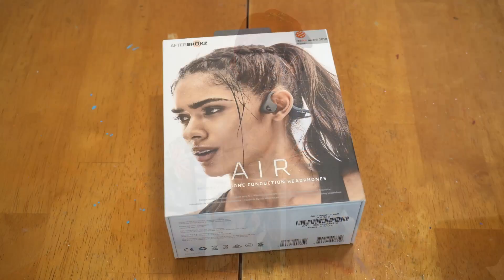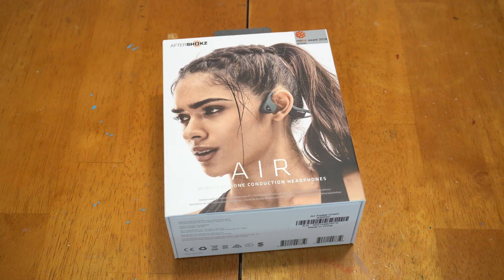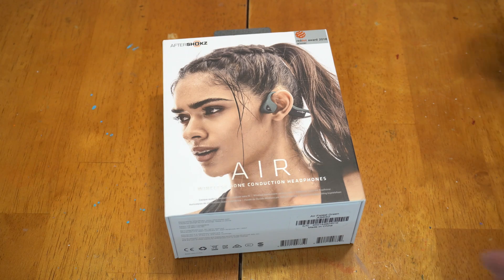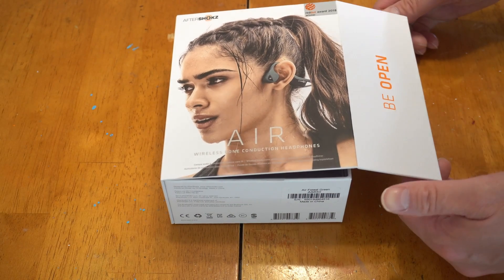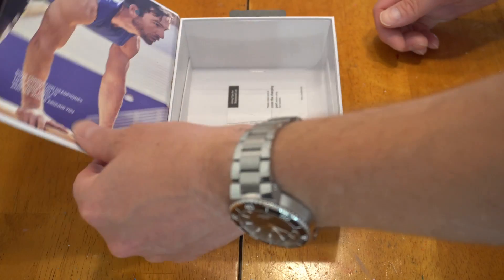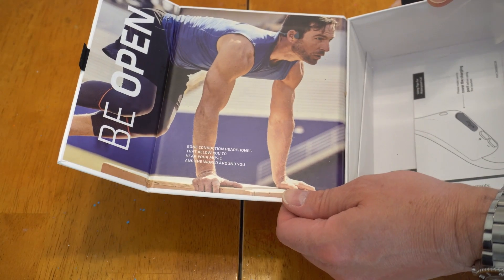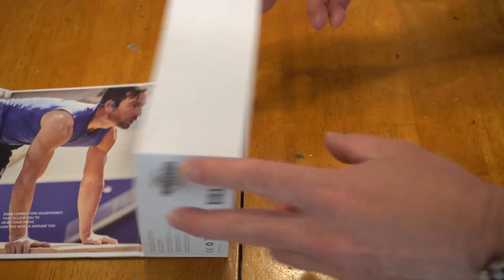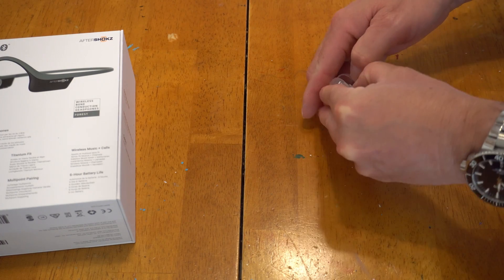Aftershokz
How does the Aftershokz bone conduction headphones stack up? I guess you will have to watch the video to find out.
Aftershokz Air on Amazon
Aftershokz Aeropex on Amazon
Hearing protection on Amazon
Etymotic for hearing protection and sound on Amazon